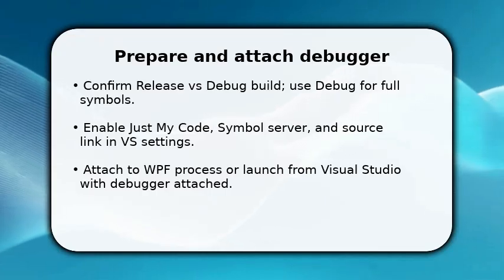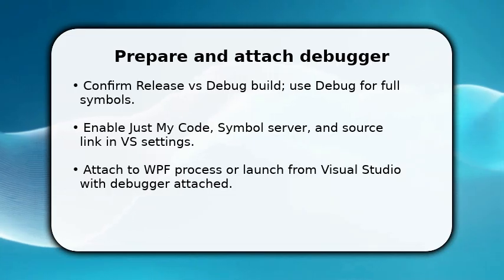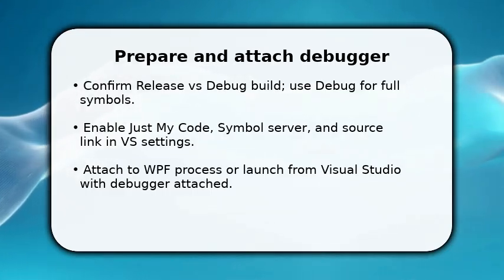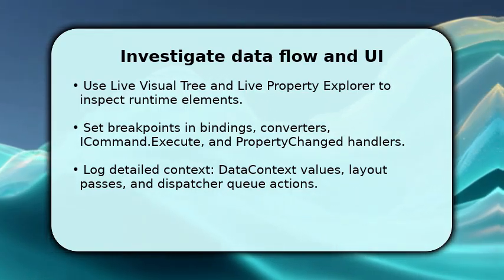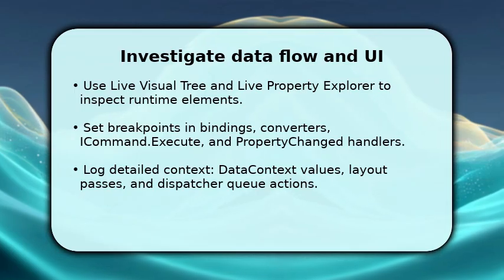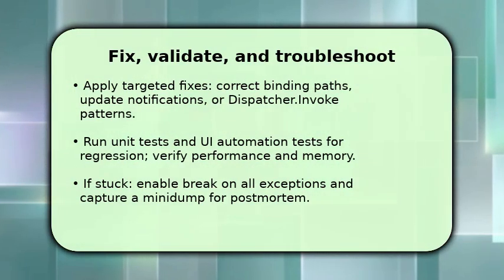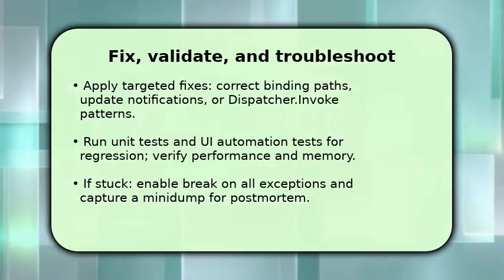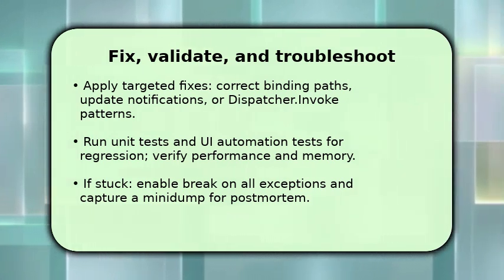How to Debug Wpf Application (only Way)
How to Debug Wpf Application (only Way) | 🔒 Surfshark VPN Deal — Stay private and secure. $1.99/mo + 3 Months Free ▸

Dive into the intricathy of debugging WPF applications, a common challenge for developers. This video provides step-by-step guidance on identifying and resolving issues within your .NET Framework projects using Visual Studio.

WPF Debugging, Visual Studio IDE, .NET Frameworks, Step by Step Guide, Identify Issues in WPF Applications, Debugger Tools for .NET, Troubleshooting Tips